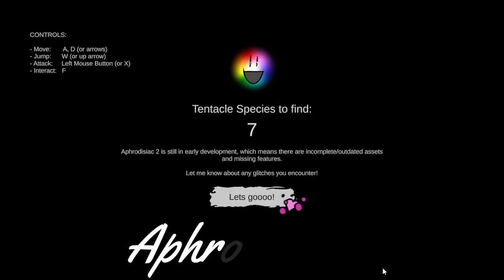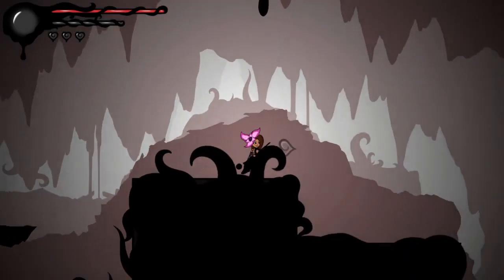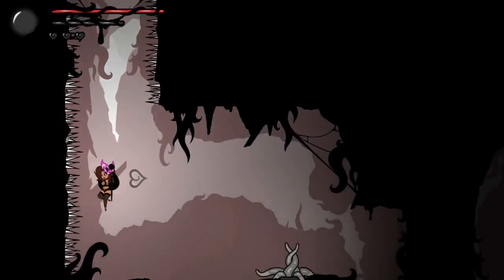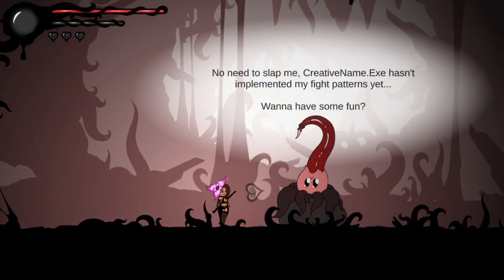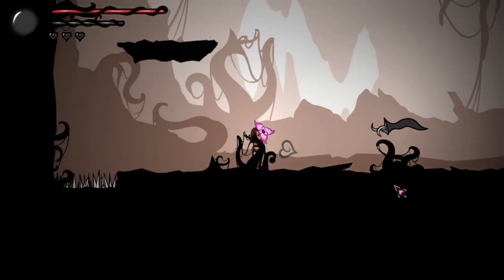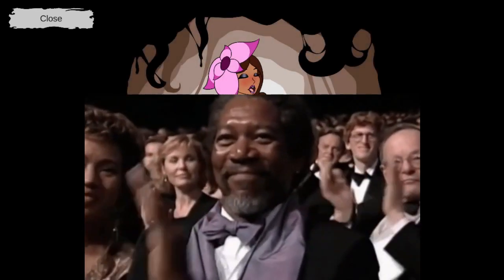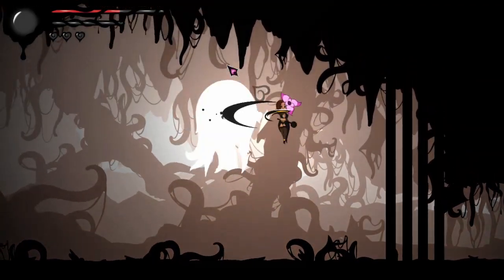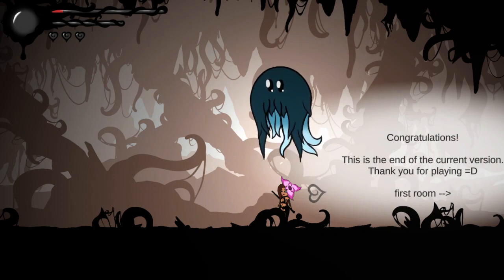This game lets you clap Emo Witch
Welcome to a brand new episode of a brand new game called "Aphrodisiac 2". It is a Platformer game. In this game you play as an Emo witch and you fight against tentacle monster.

Game : Aphrodisiac 2
Developer : Creativenameexe
Genre : Platformer
Dev link is in the comment section.

✔️ You can find game link or download in here.